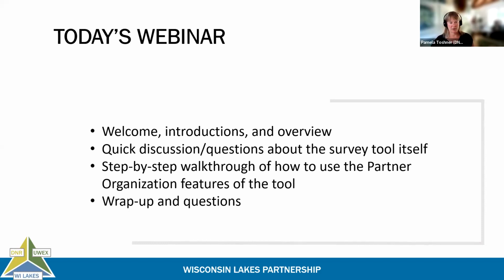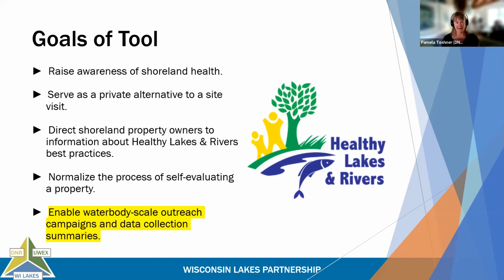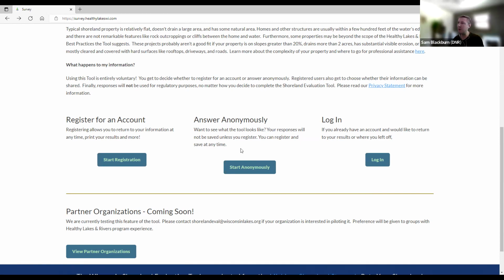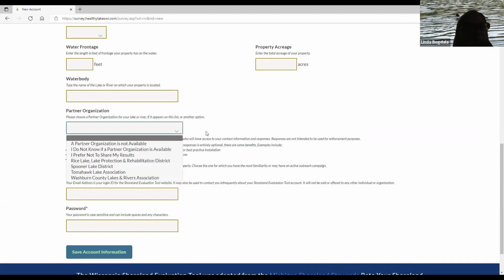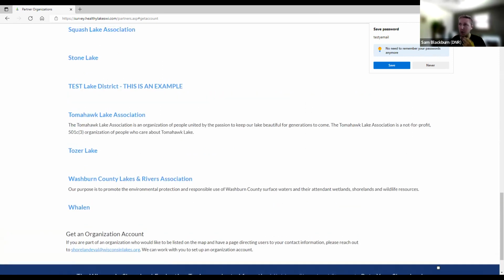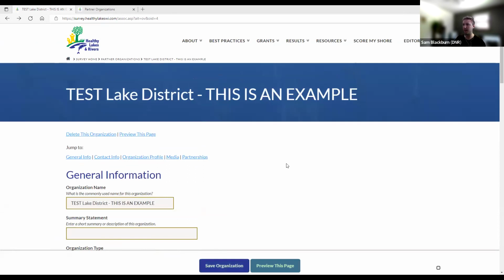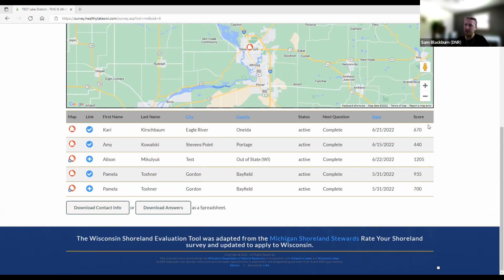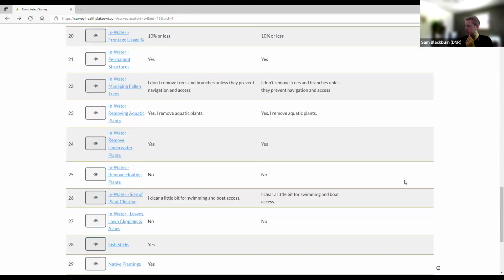Webinar for use of Wisconsin's Shoreland Evaluation Tool by Partner Organizations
Webinar recorded August 18, 2022
Shoreland Evaluation Tool - Webinar for Partner Organizations